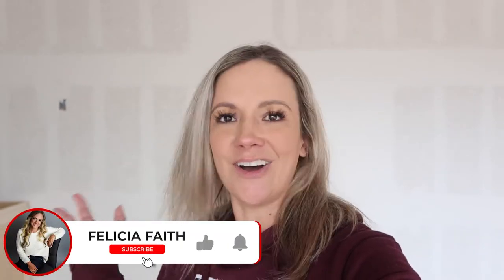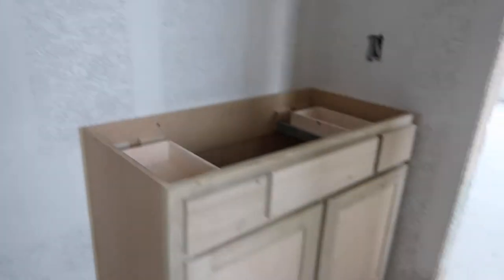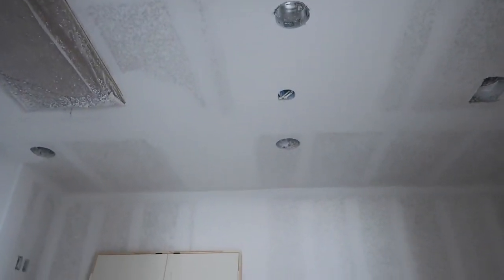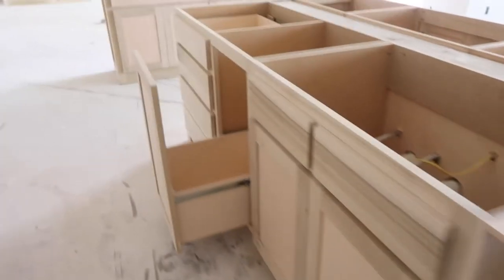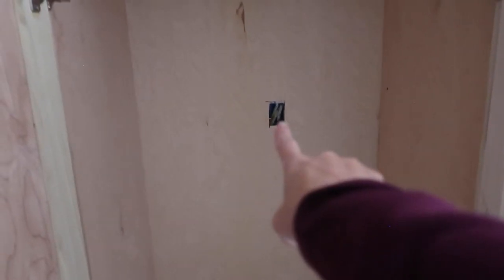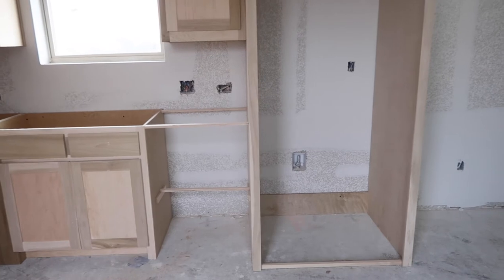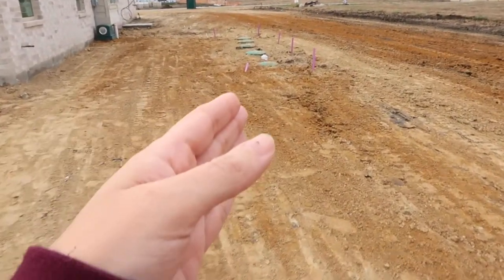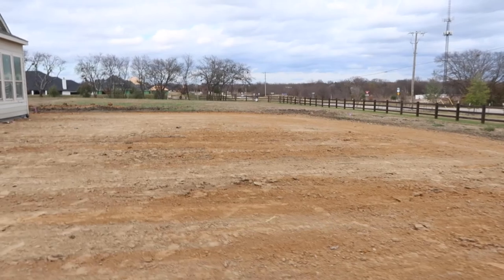NEW CONSTRUCTION HOME BUILD | CABINET INSTALL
New Construction Home Build in the Dallas/Ft Worth Texas area!

We have cabinets, septic system & our final grade has been completed! In this video I am taking y'all on a walk-through of the house to see the layout and install of the cabinets, show you and share details on the septic system (fun stuff) and show what the land looks like now that the final grade has been completed!

We are sharing some tips on what to look for and make sure happens through the process as this is now our third new construction home build so we kind of know a few things just from going through this process all while still learning as we go through this one!

A few answers to some commonly asked questions: We are building our forever home with Grand Homes. Our "floorplan" is called the Grand Whitestone but with that said we customized ours a lot which you will see and I explain a little bit about in this video. The base floor plan square footage ranges from 4,000 to 5,000 but with our additions and changes we are at approximately 6,000 square feet without the garage and covered patio. We are building in the city of Lucas, Texas and our lot size is 1.25 acres. We started this process in December of 2020 and are currently projected to be finished January-February of 2022.

For those of you who are new here... WELCOME! A little bit about me... I am full time working mom with three kiddos of all age ranges (26, 19 & 13 years old). On my channel you will find a wide range of content from hauls, vlogs, meal planning and just life! We are currently building what is hopefully our last and final house which will be our forever home in the Dallas, TX area. You will see a lot of this on my channel as well! ︎

***This video is not intended for kids under the age of 13 years old and is not sponsored in anyway***